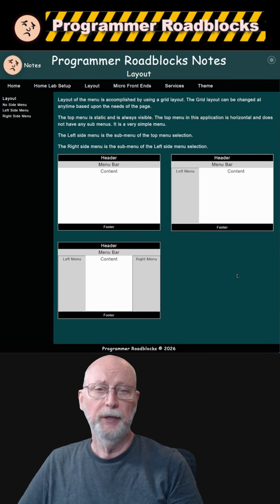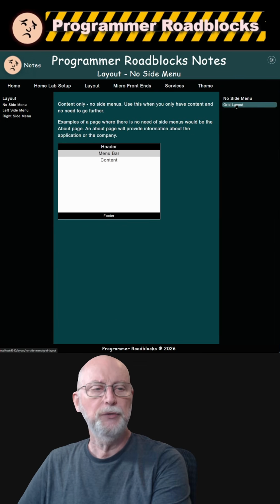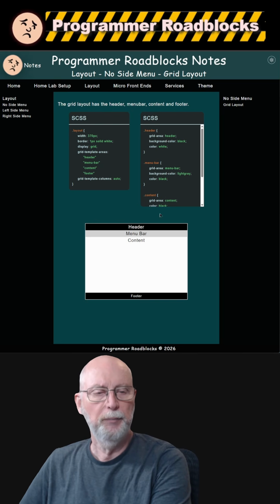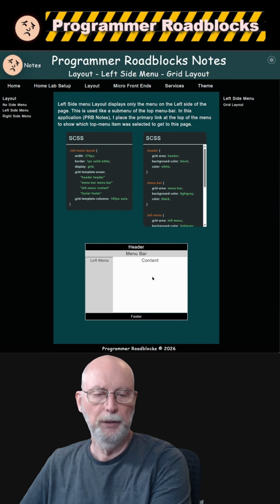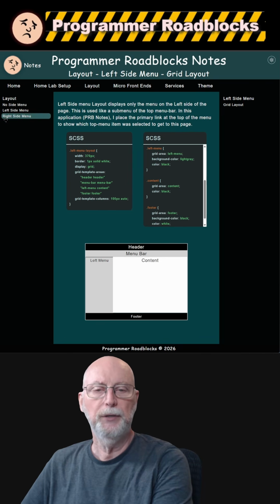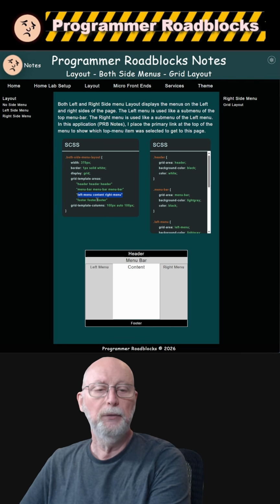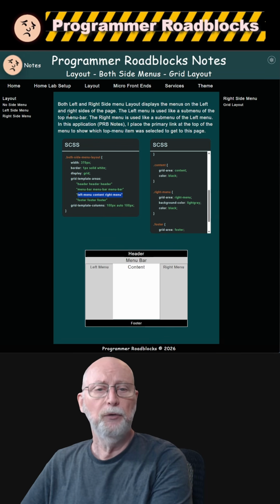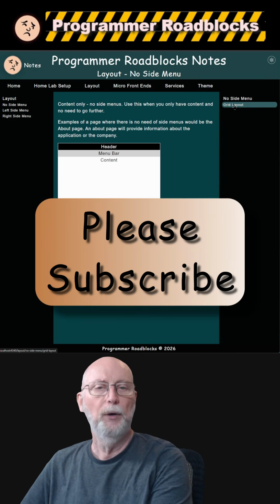Grid Layout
Brief discussion of Grid Layout